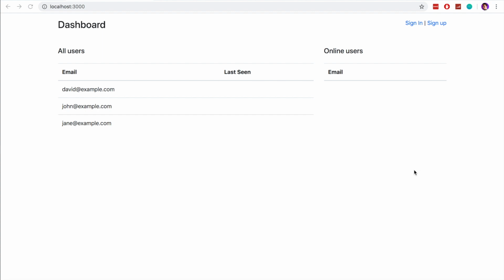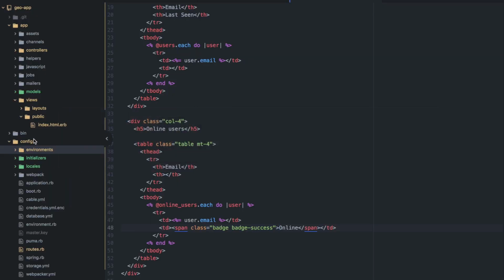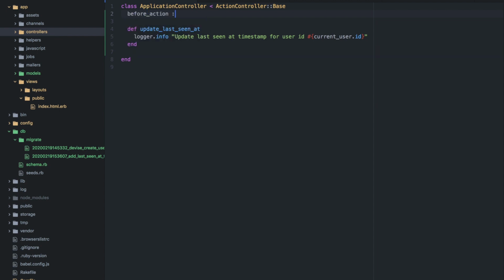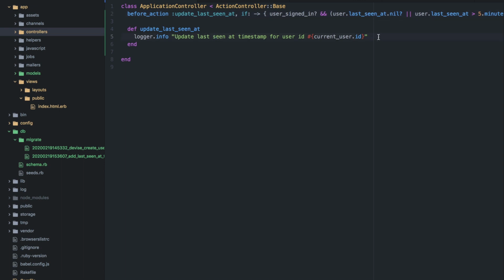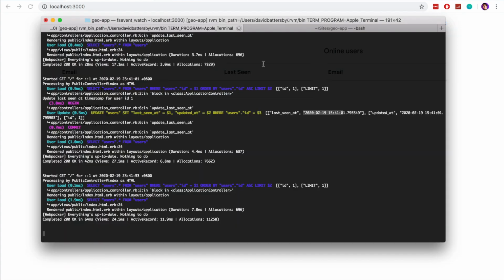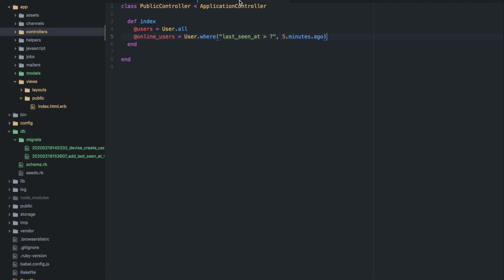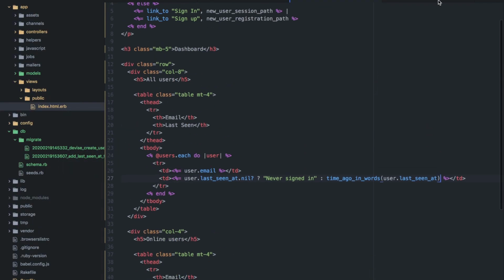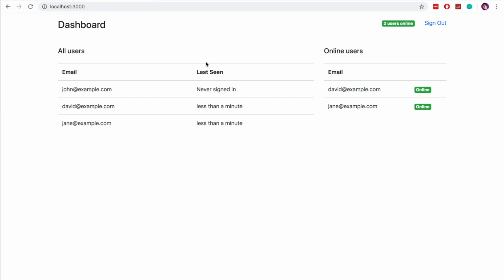How to Track Online Users in Rails 6 - Ruby on Rails Tutorial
Let's look at how to track online users (currently signed in users) on your application using timestamps. In this quick Rails 6 tutorial, we'll look at adding a new field to our devise model to track the last seen at time stamp. We'll display a total users online value and a table to show all online users.

Check out my website, where you can purchase a completed version of some of my app builds to use as a starter for your own project, we also have web app clones for Reddit, Instagram, Craigslist, Tinder and a Real Estate Platform.